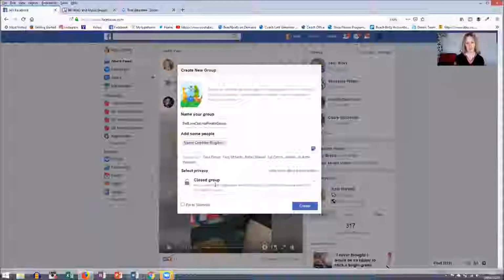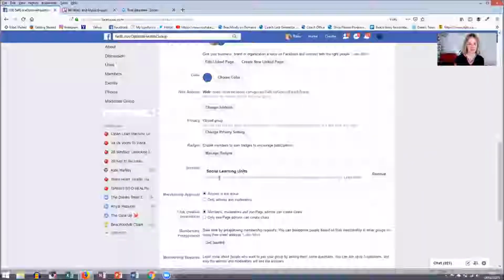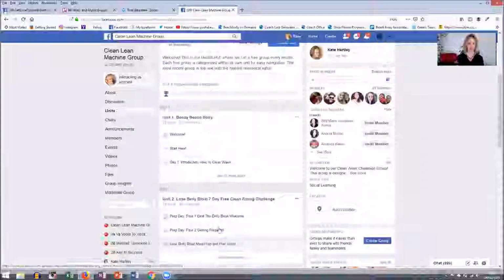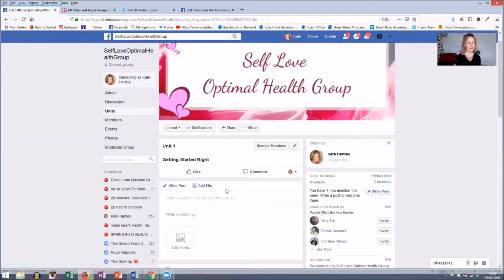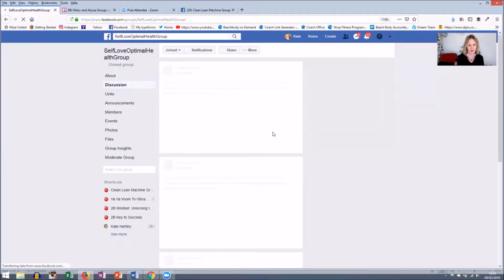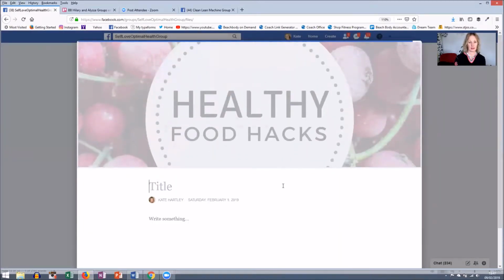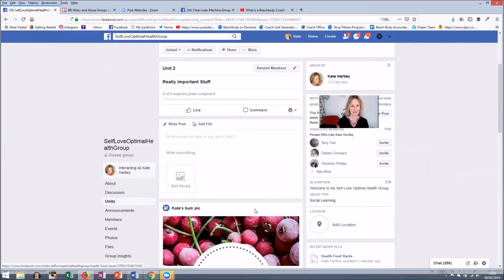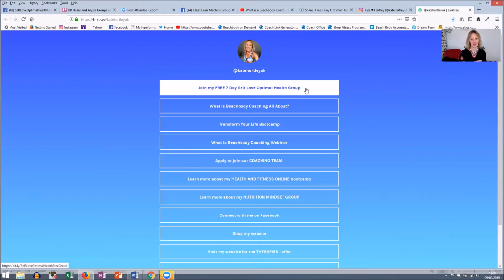How to create a Facebook group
This video shows you:

- how to upload images and posts,
- how to schedule posts, how to use units,
- how to pin announcements and posts,
- how to add files,
- how to create documents and embed photos and videos into the document.

I also cover briefly my typeforms and why and how I use them in Facebook groups as well as touch on Linktree links and why I use them on my Instagram page.